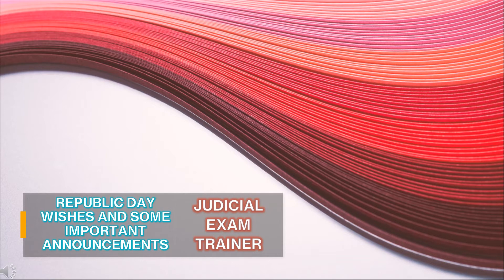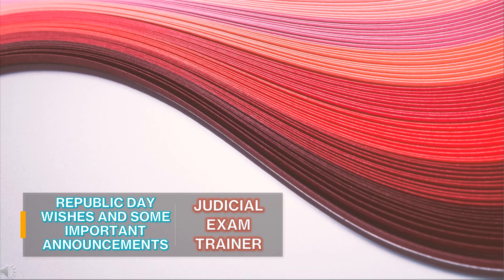Republic day wishes and some announcements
JET INTERNATIONAL -